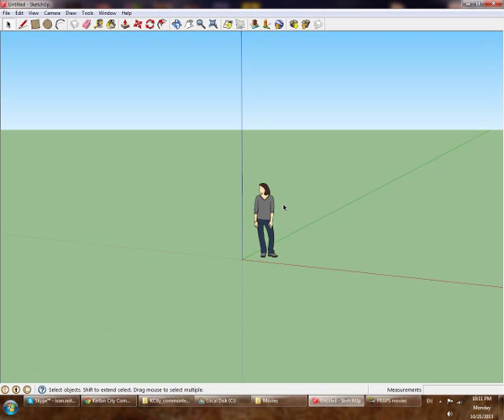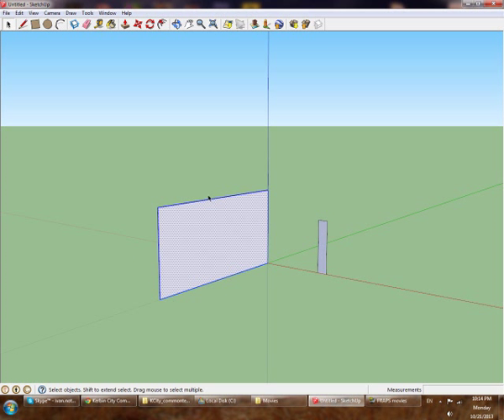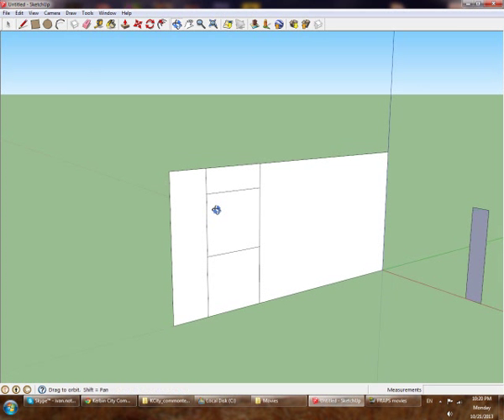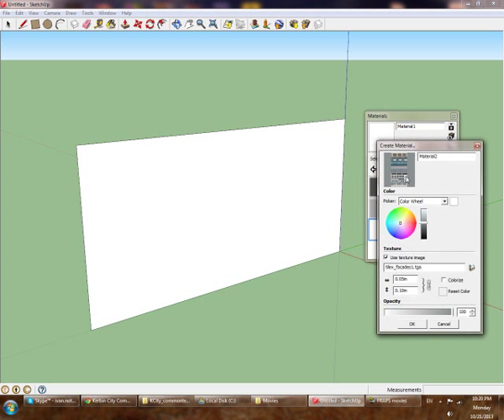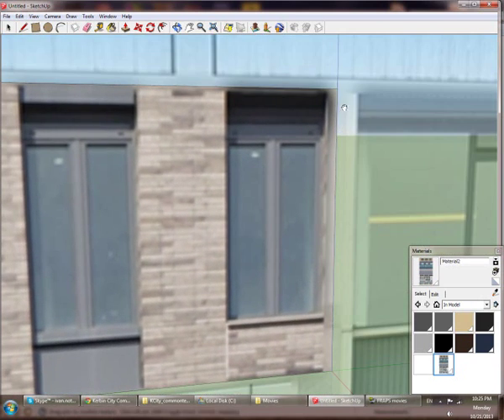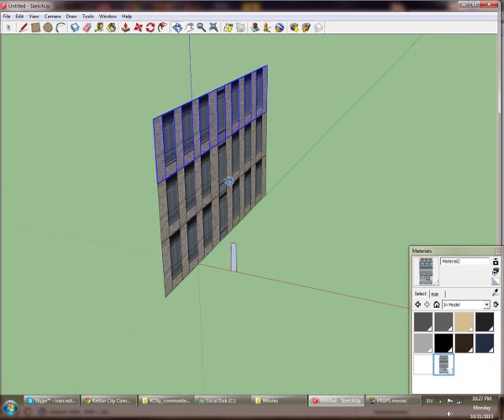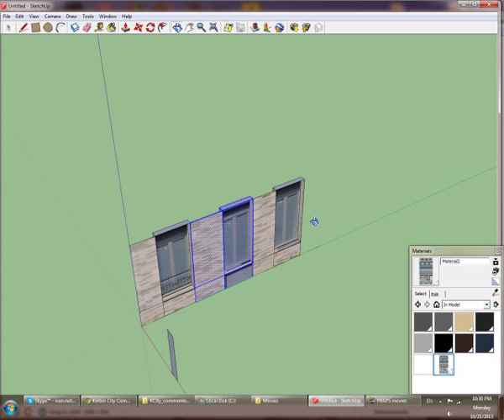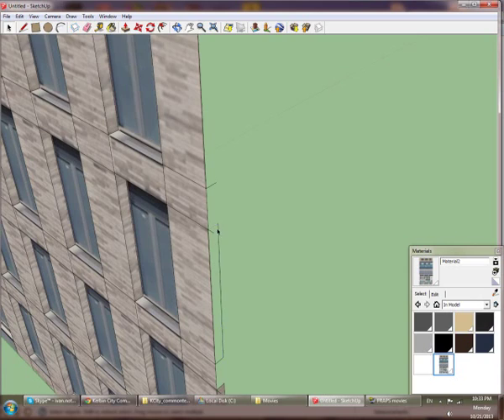tutorial 2: Modeling buildings with quads, how to SketchUp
My try to repeat the lesson I did in 3dsmax now in SketchUp for guys making models for Kerbin City Community project. There's a few important explanations along the way

If you are tired of listening to me, take a look at this amazing tutorial by bac9